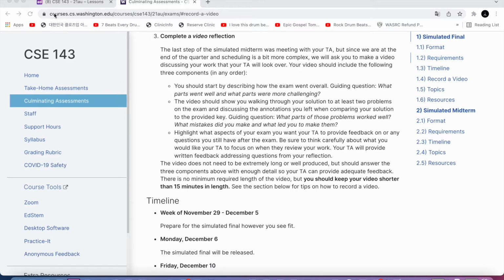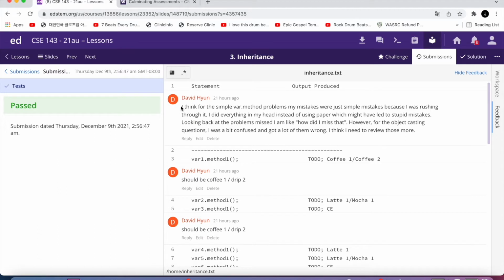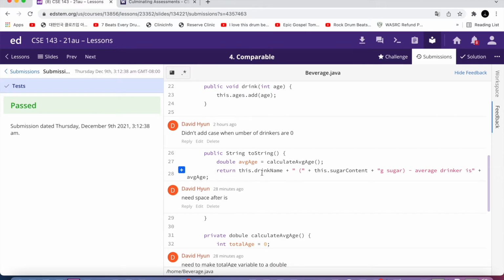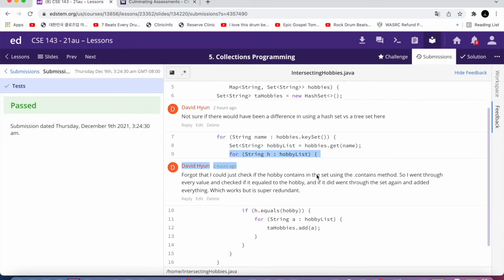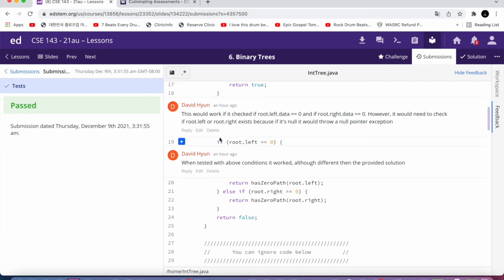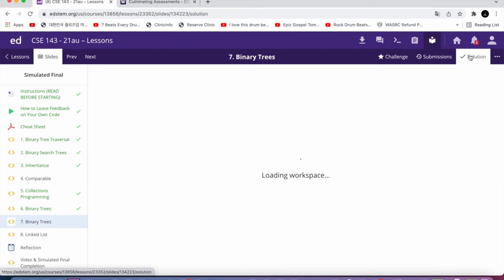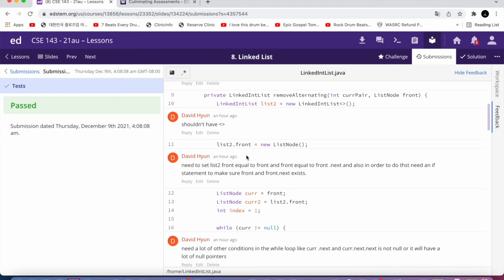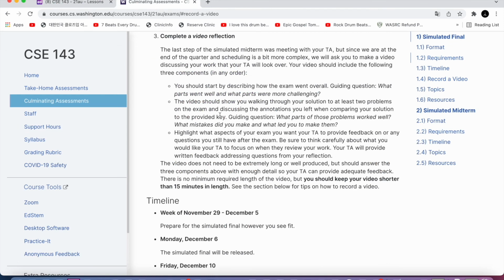CSE 143 Final Video Reflection - David Hyun